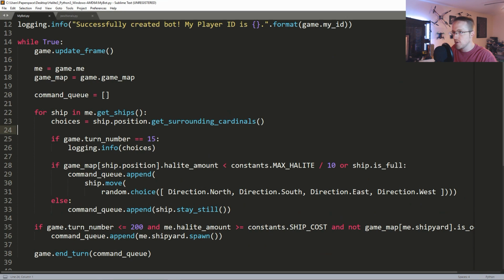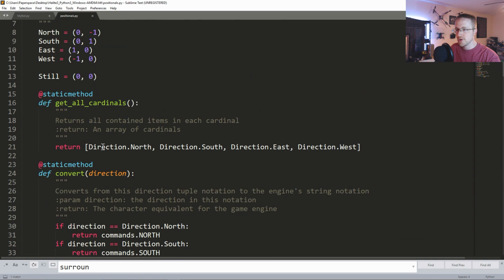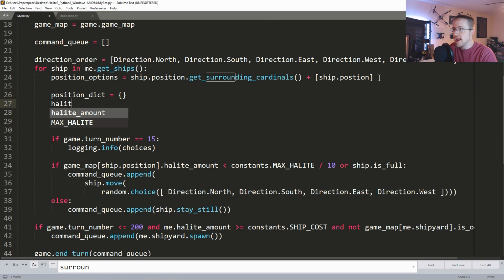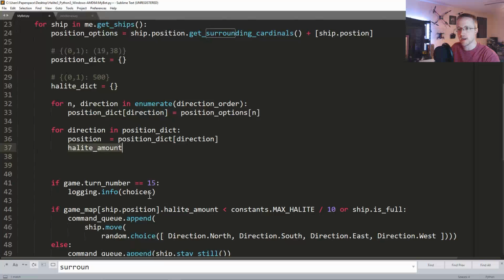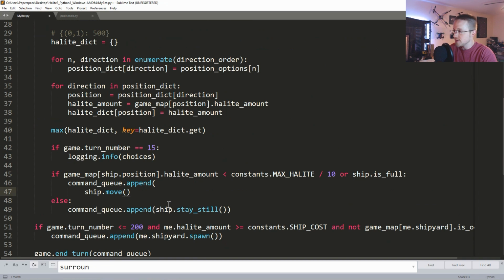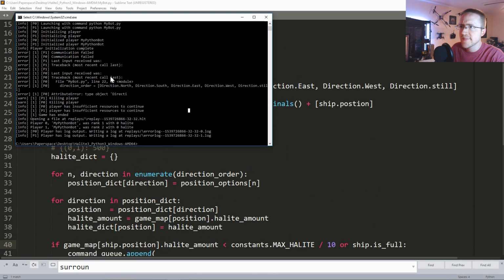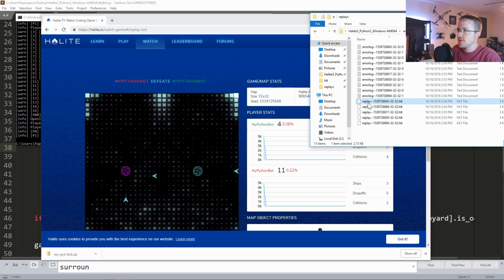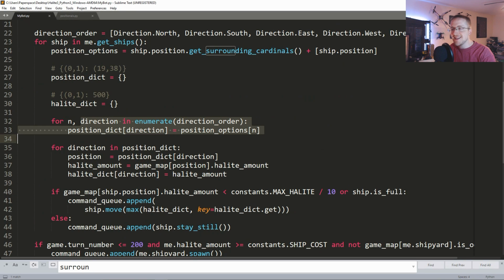Moving towards the most halite - Halite III coding competition p.3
Text tutorials and sample code: coming soon(tm)